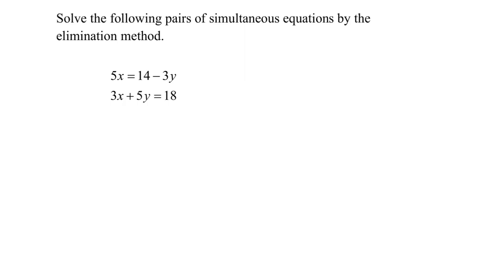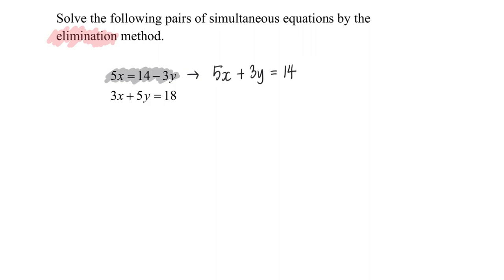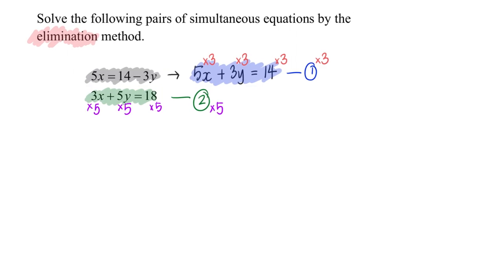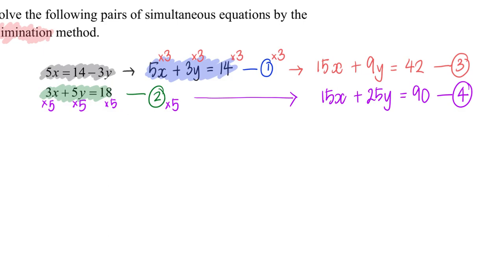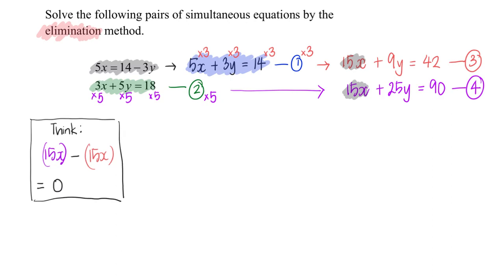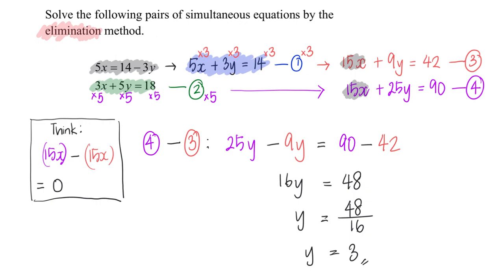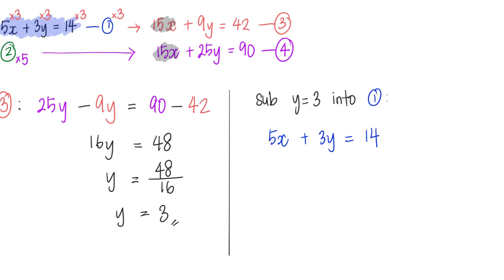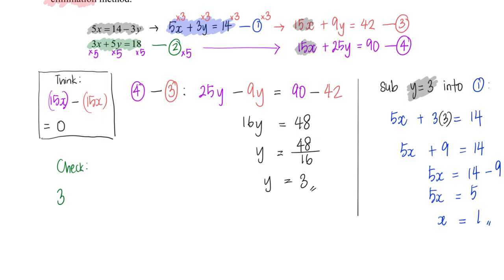Solve Simultaneous Equations by Elimination Method (5x=14-3y, 3x+5y=18)